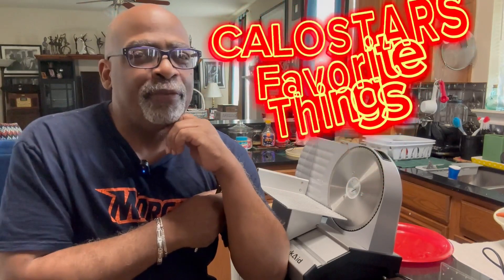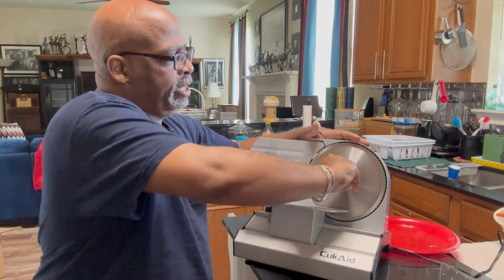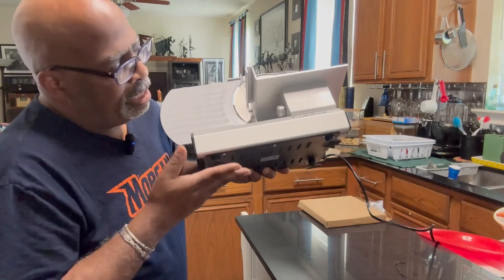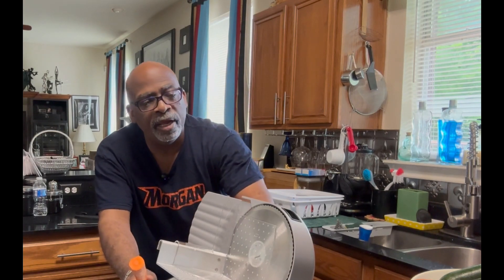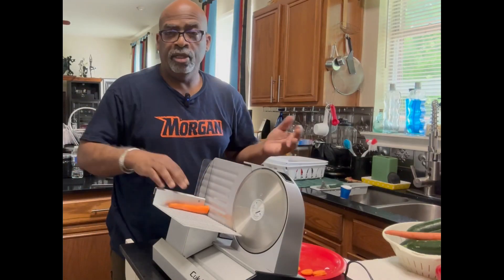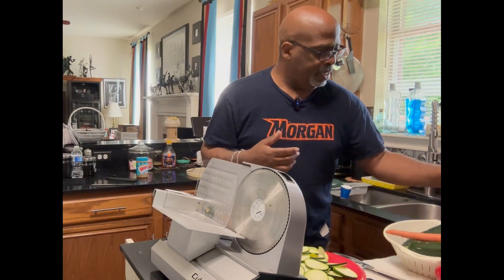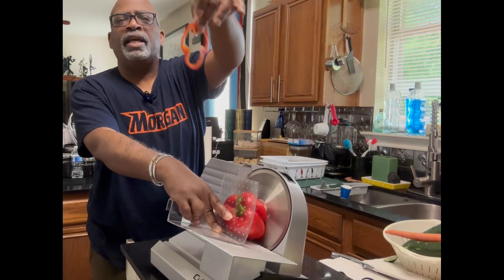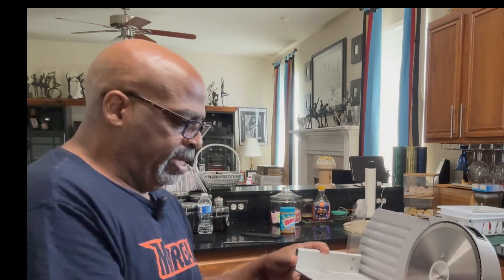Electric Meat Slicer Review: Perfect Slicing Every Time!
Hey there, welcome back to the channel! Today, I'm excited to review the Electric Meat Slicer Machine for Home Use. If you're someone who loves cooking and wants to take your kitchen skills to the next level, this product is for you!

The Electric Meat Slicer is a game-changer when it comes to slicing meat, cheese, bread, and more with precision and ease. With its powerful 200W motor, this slicer effortlessly cuts through various foods, giving you perfect slices every time.

One of the standout features of this machine is its adjustable thickness control, allowing you to slice your food to your desired thickness, from paper-thin to 7/8 inch thick. Whether you're making sandwiches, charcuterie boards, or deli-style meats, this slicer has got you covered.

The machine is constructed with durable aluminum and is dishwasher safe, making it easy to clean and maintain. Plus, its removable blade and food carriage ensure thorough cleaning and hygiene.

Key Features:

Powerful 200W motor for effortless slicing
Adjustable thickness control (7/8 inch max)
Durable aluminum construction
Removable blade and food carriage for easy cleaning
Dishwasher safe components
Perfect for slicing meat, cheese, bread, and more
In my experience, this Electric Meat Slicer has been a game-changer in my kitchen. It's made meal prep so much easier and more enjoyable, and the quality of the slices is consistently excellent.

If you're someone who loves cooking and wants to elevate your kitchen skills, I highly recommend investing in the Electric Meat Slicer Machine for Home Use. Trust me, you won't regret it!